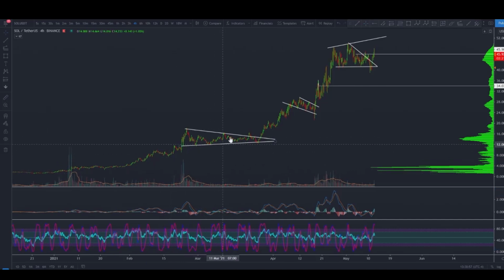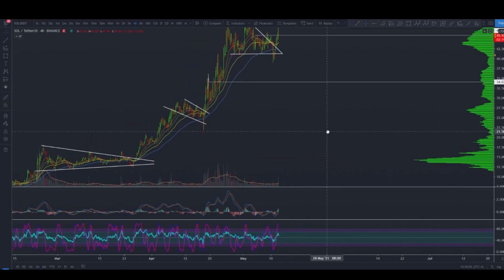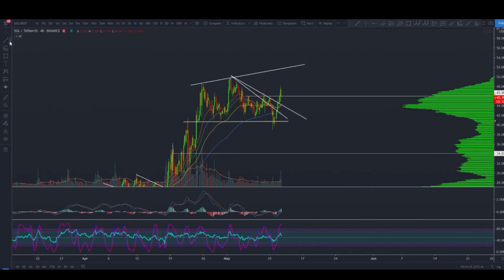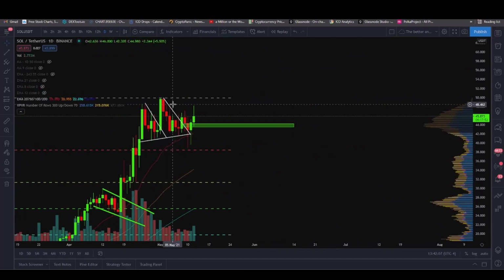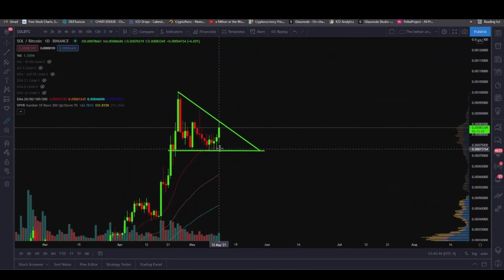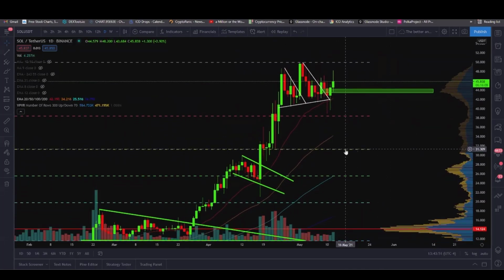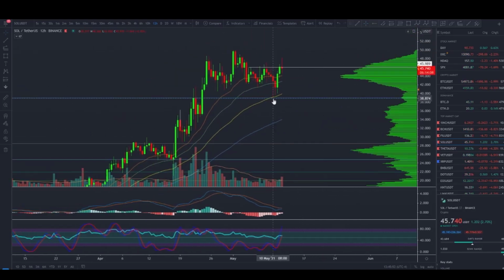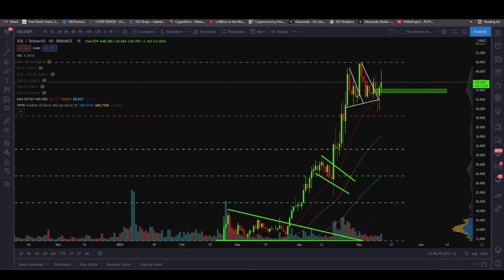SOLANA SOL ABOUT TO EXPLODE - BREAKOUT INCOMING !!! MUST WATCH PRICE PREDICITONS & ANALYSIS !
💎ATANI💎 One stop shop to connect all your exchanges!